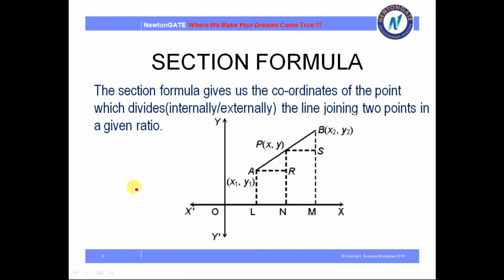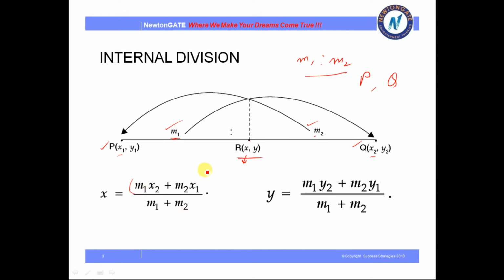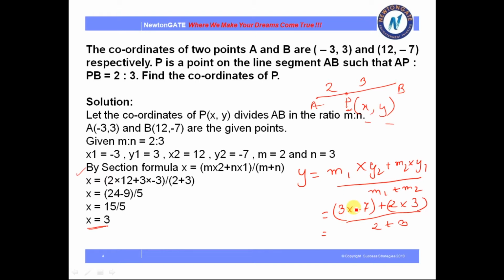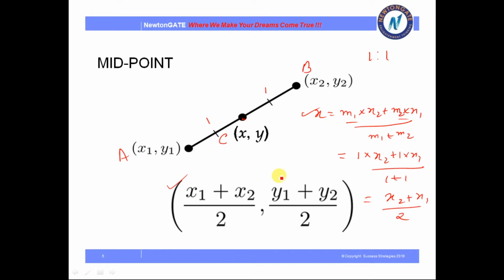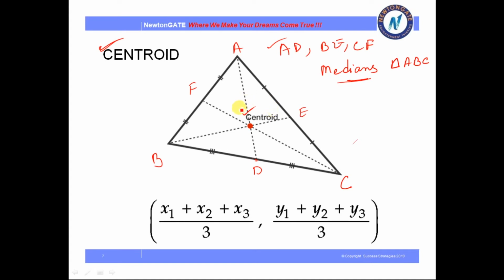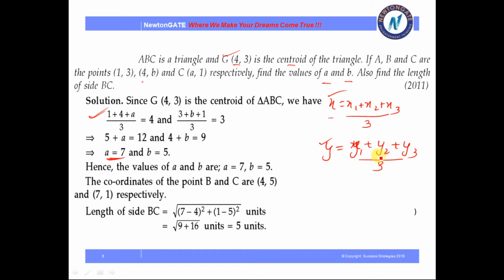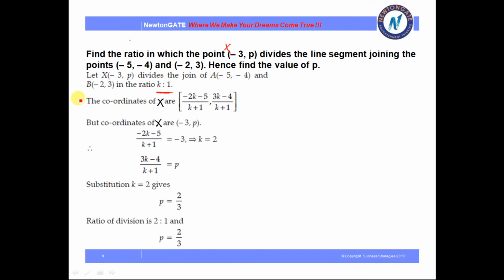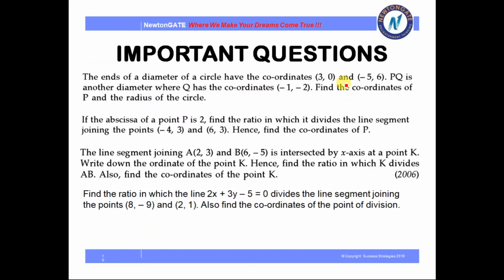Section Formula | Co-ordinate Geometry | Centroid of a Triangle | ICSE & CBSE Class X | NewtonGATE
Mid-Point Formula, Solved Examples, Important Questions